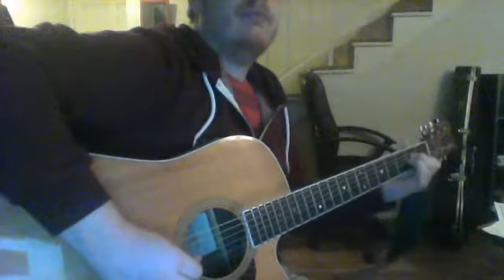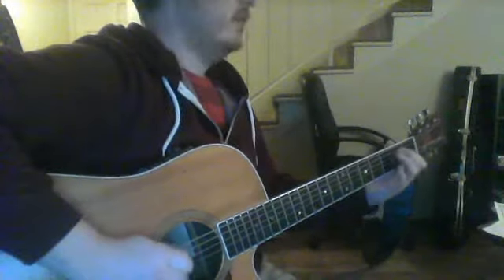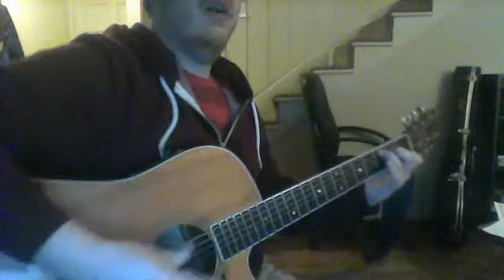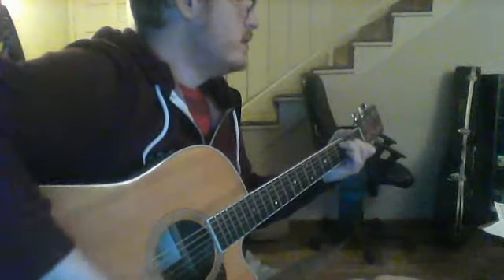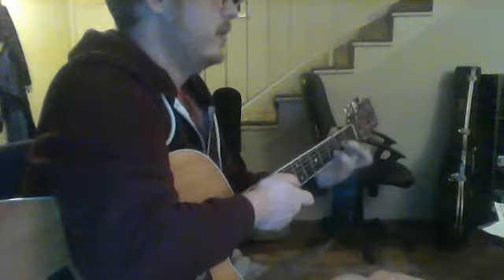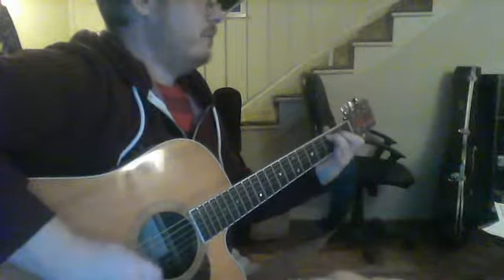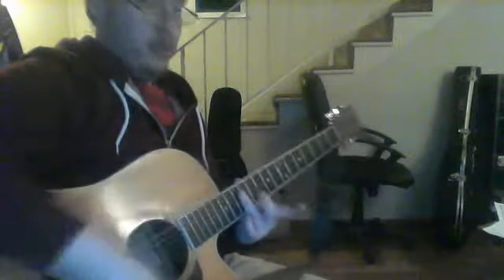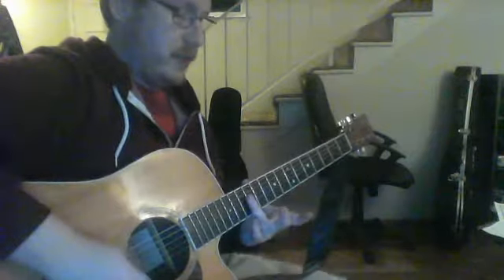Emily NEM Intro Part 2